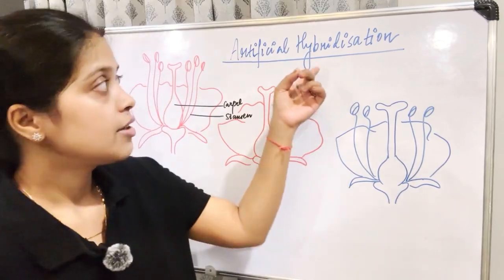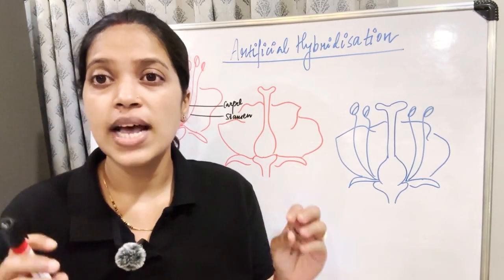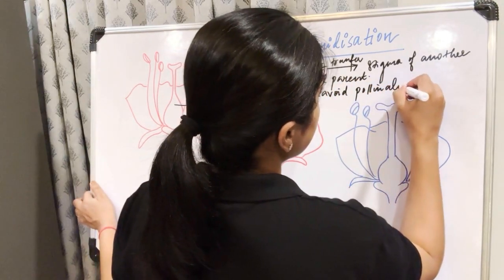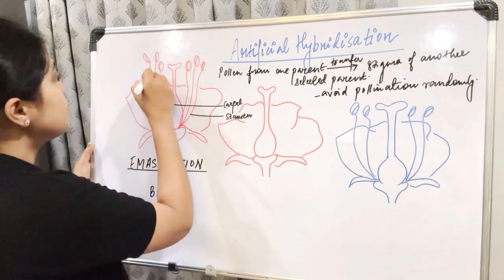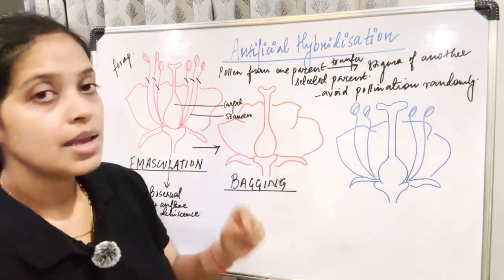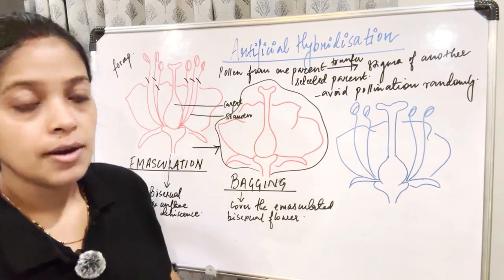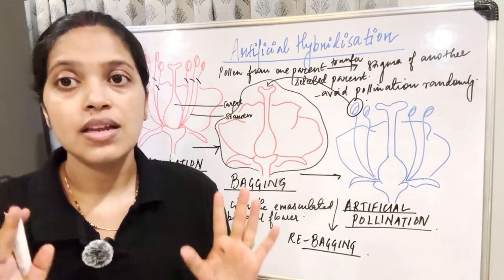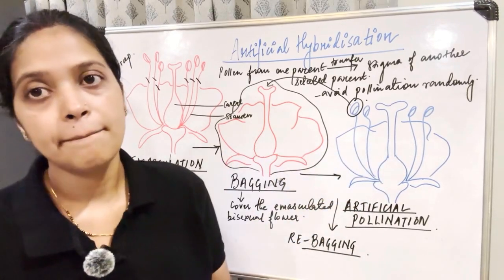Master Artificial Hybridisation in 10 Minutes ⚡ | NEET Biology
In this video, you will learn Artificial Hybridisation in the simplest and most effective way for NEET preparation. 🌸
This topic is very important from the Sexual Reproduction in Flowering Plants chapter and is frequently asked in exams.
🔬 What you’ll learn:
• What is Artificial Hybridisation?
• Why it is done (importance in plant breeding)
• Steps involved: Emasculation, Bagging & Artificial Pollination
• Key NEET concepts and exam tricks 💡
💯 This video will help you:
• Revise quickly before exams
• Understand concepts clearly (NCERT-based)
• Score better in NEET Biology
📚 Perfect for:
NEET aspirants | Class 12 Biology students | Quick revision learners